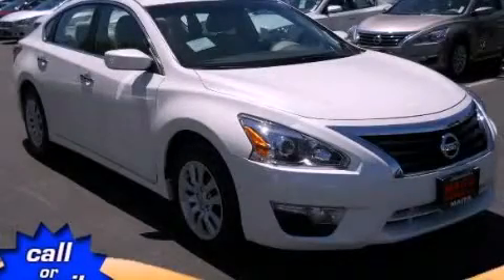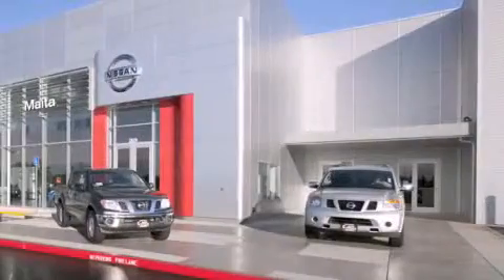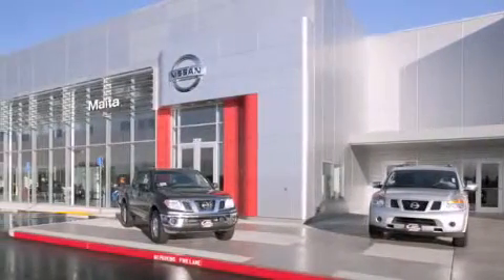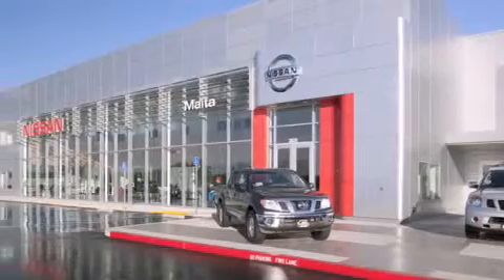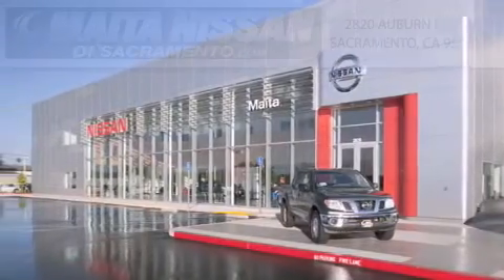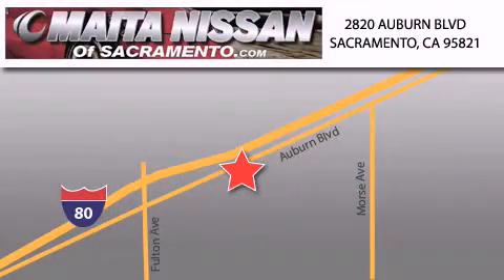2013 Altima Sacramento CA 95821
Year : 2013
 Make :
 Model : Altima
 Engine : 4 cylinder engine

 2013       Altima Sacramento CA